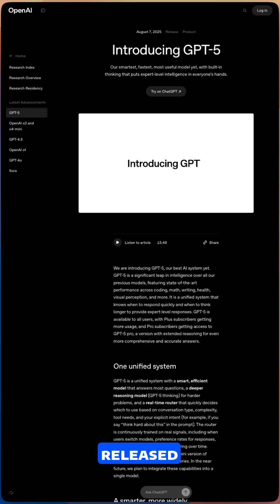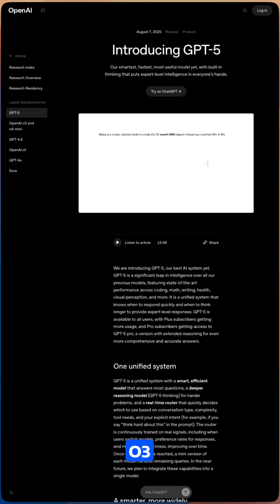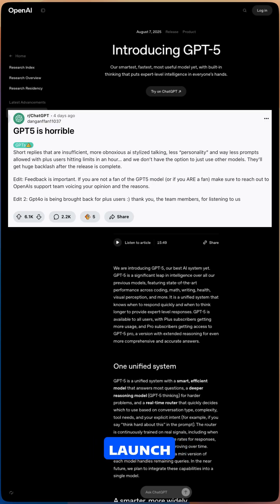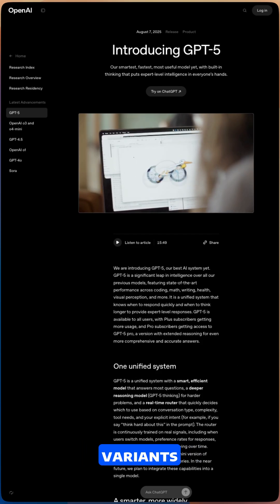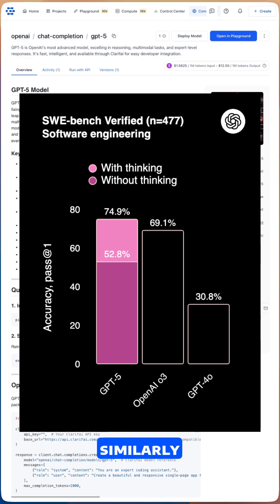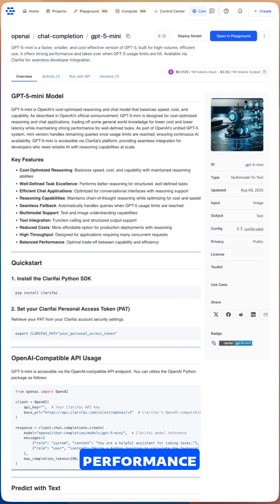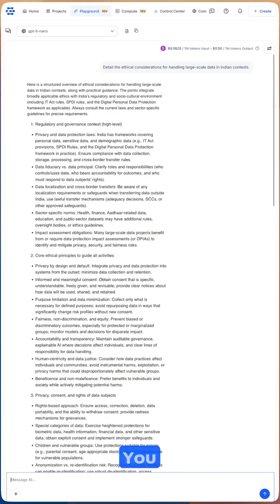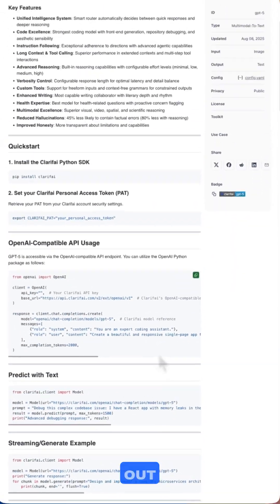GPT 5 is here. What’s New and How to Use It via API